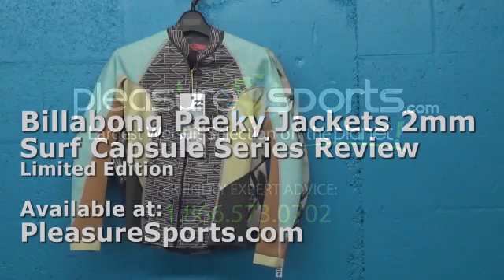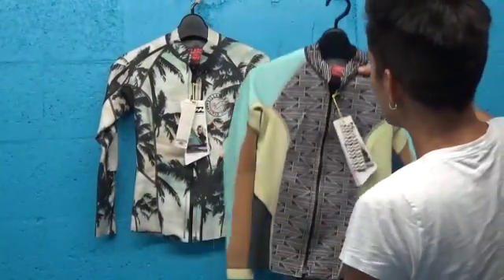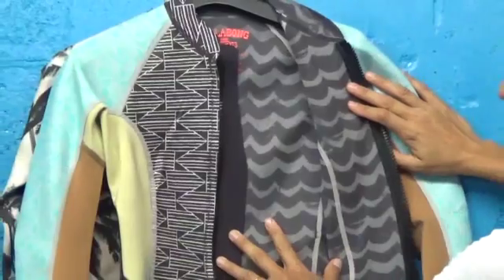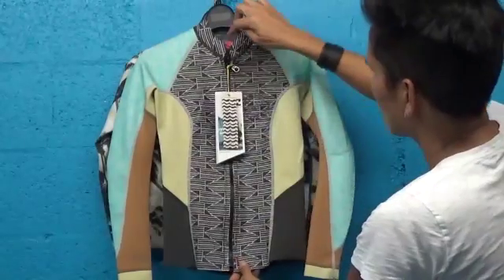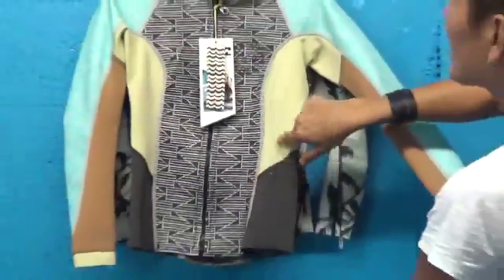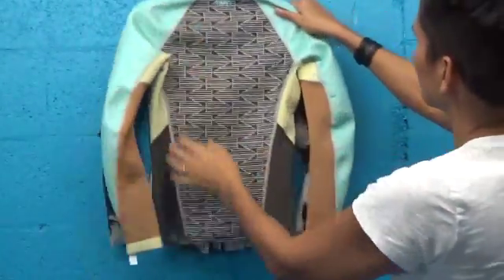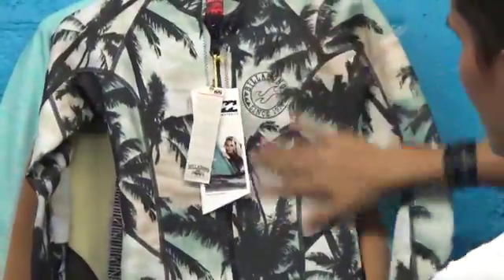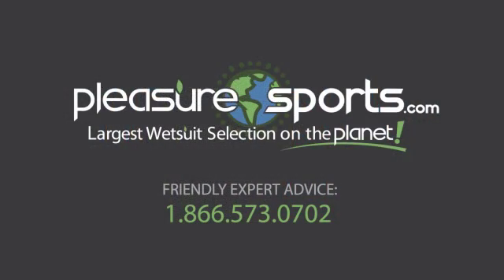Billabong Peeky Jacket Surf Capsule 2mm PleasureSports com